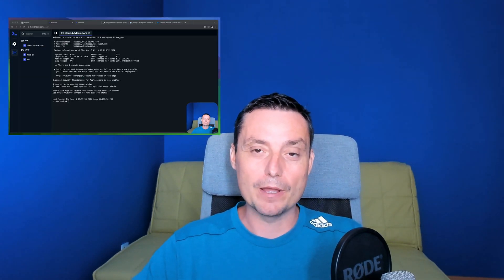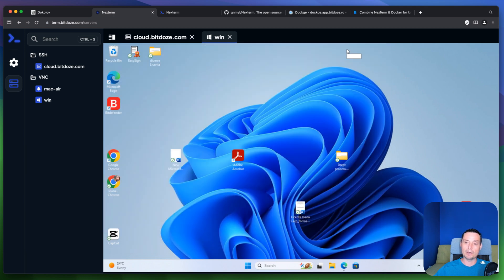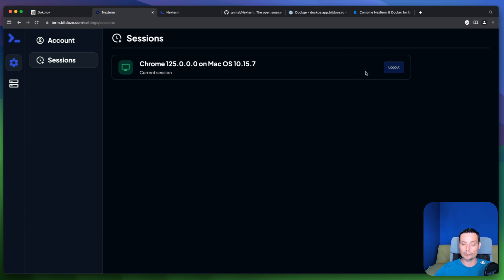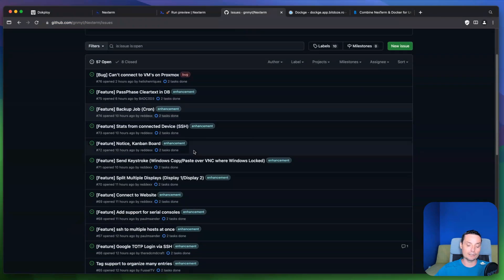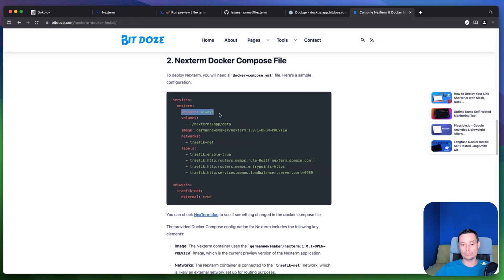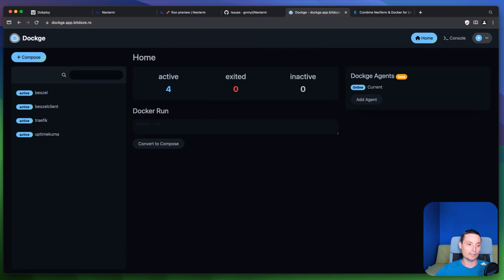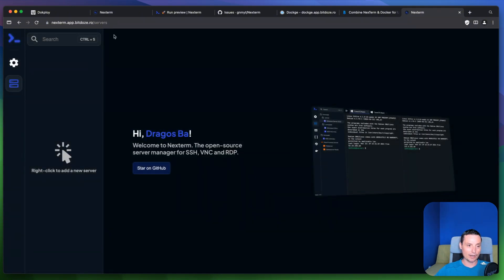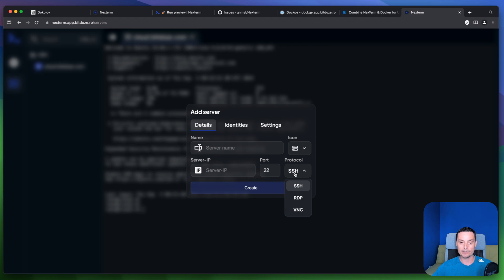Combine NexTerm & Docker for Unmatched SSH, VNC & RDP Management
Manage your SSH, VNC & RDP  connections easily thru https with the help of NexTerm and docker.

In this video we are going to check  NexTerm and what has to offer and how can be easily deployed.